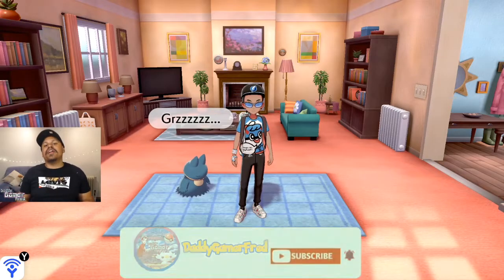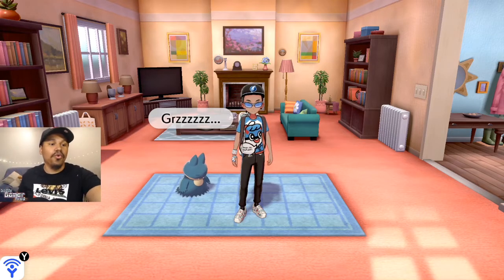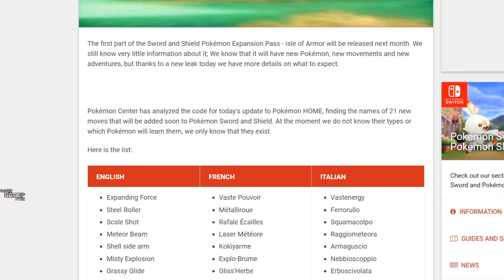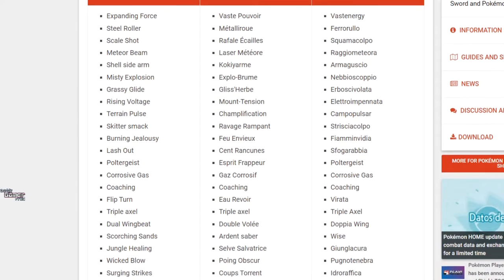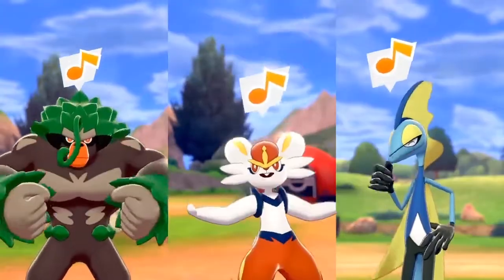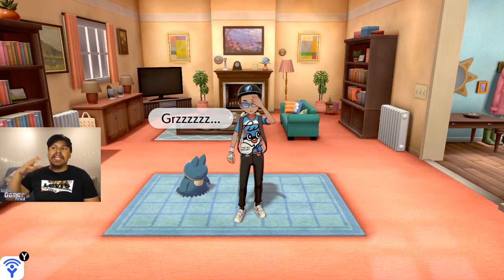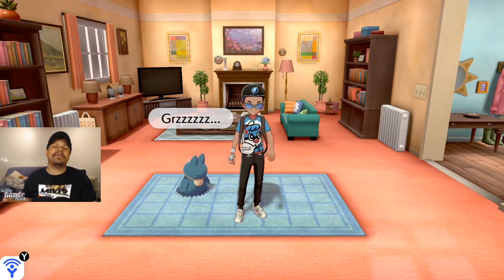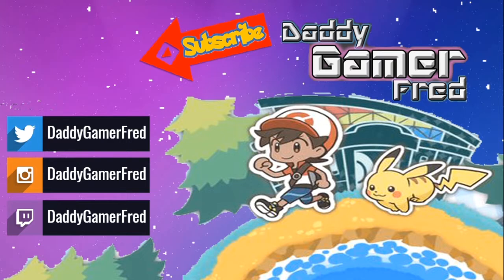21 New Moves for Pokemon Sword and Shield found through datamining Pokemon Home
Nintendo Switch Friend Code : SW- 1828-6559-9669
PSN : DaddyGamerFred
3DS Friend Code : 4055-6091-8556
Pokèmon G0 Trainer Code : 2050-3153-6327